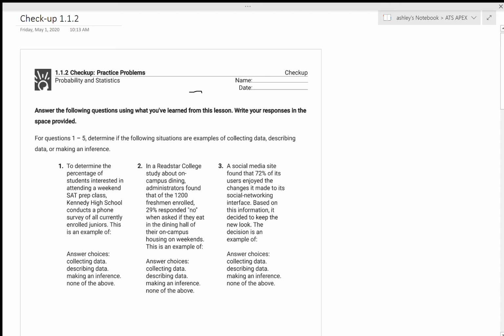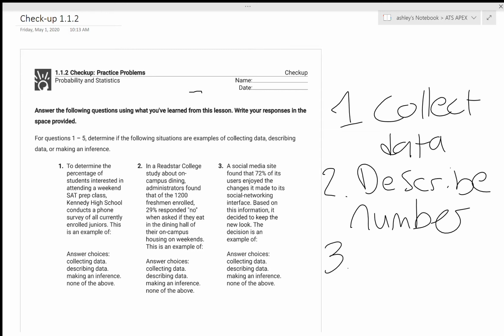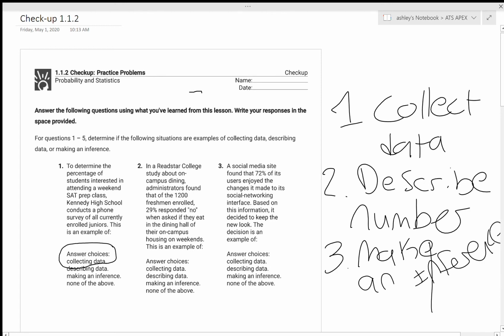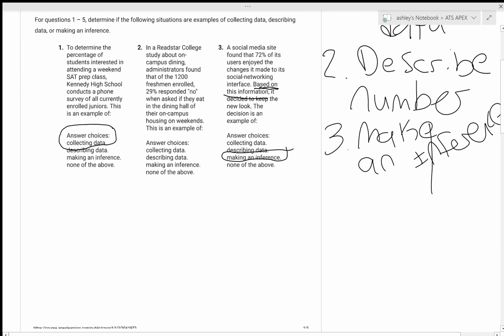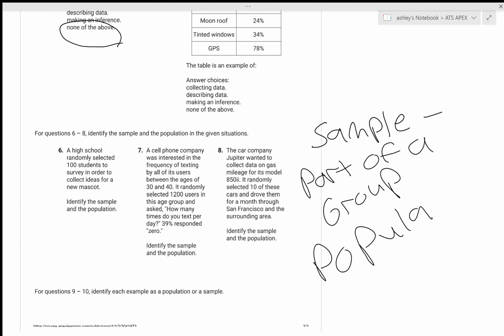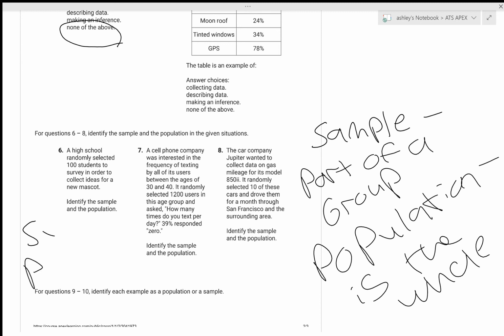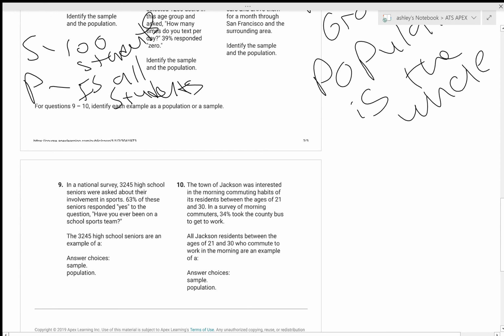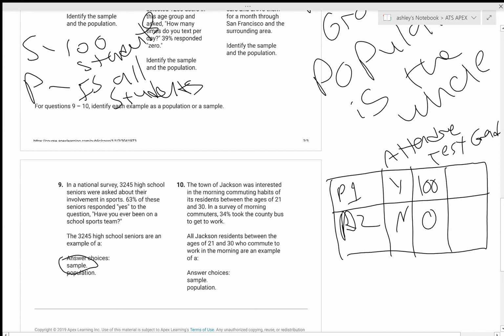APEX Probablity and Statistics Check up 1 1 2